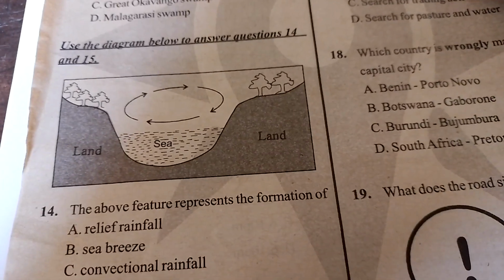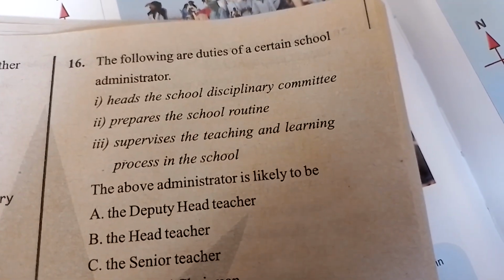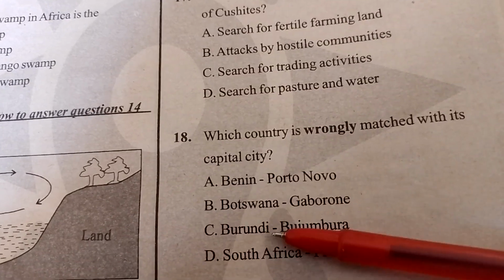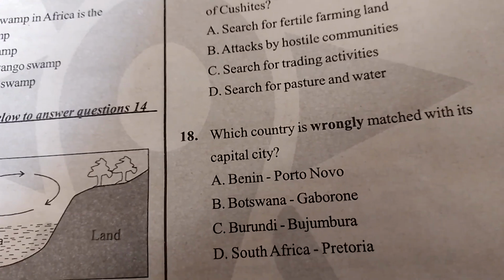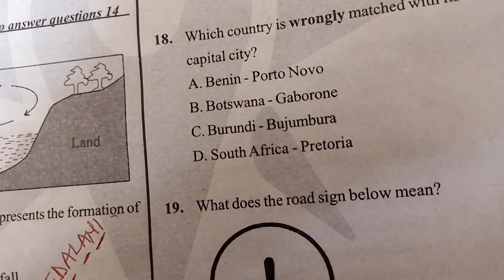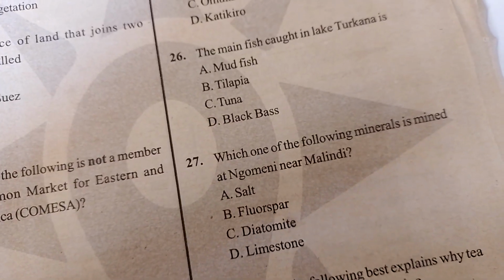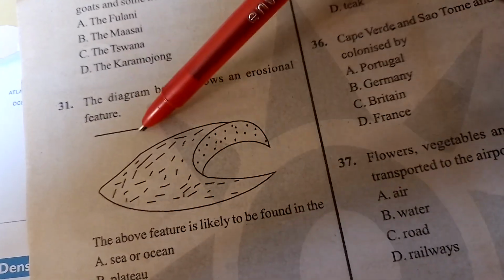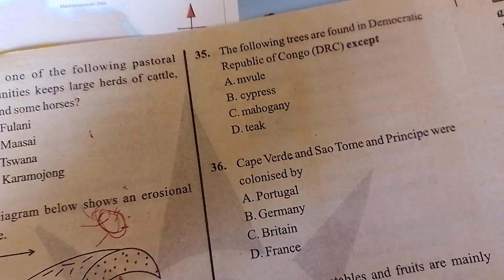SOCIAL STUDIES REVISION QUESTIONS